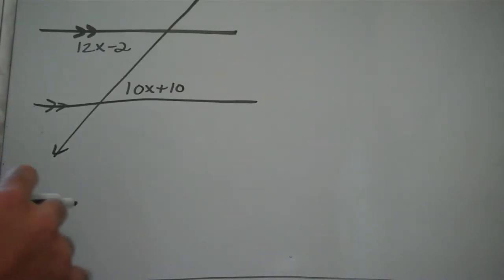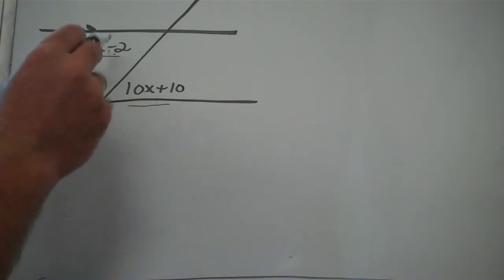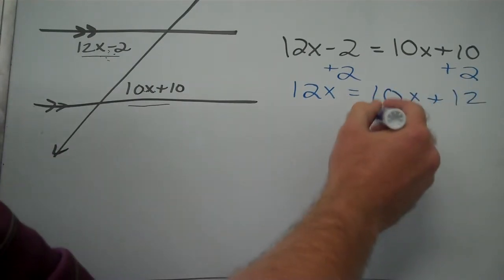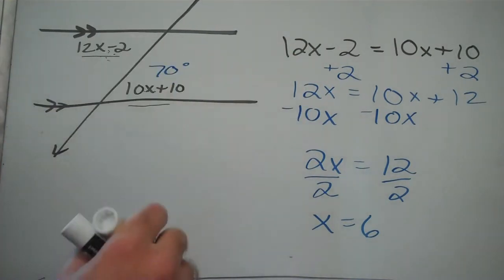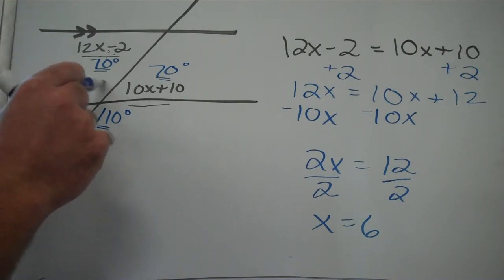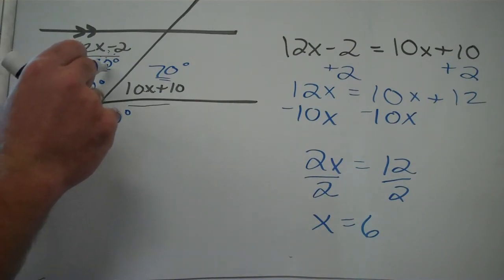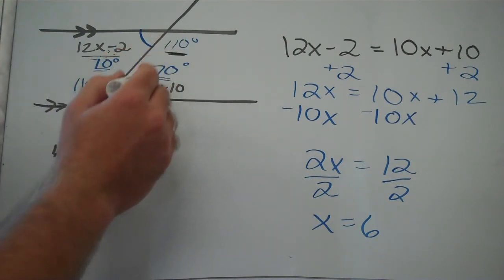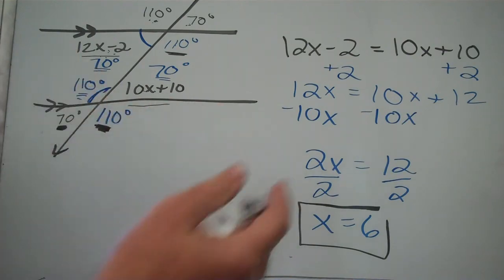Alternate Interior Angles FAY